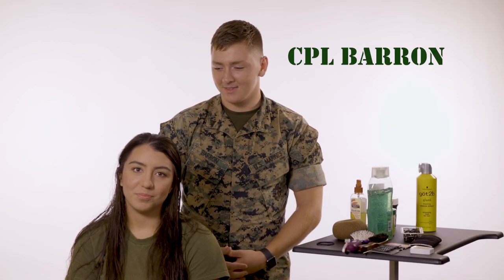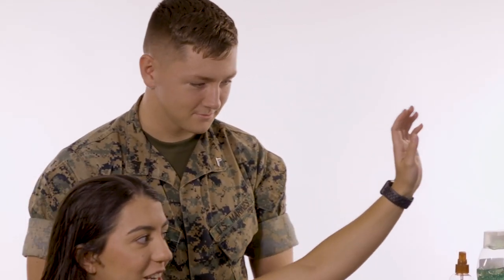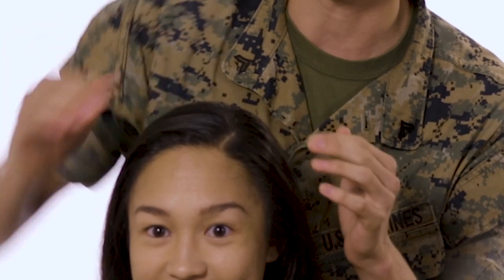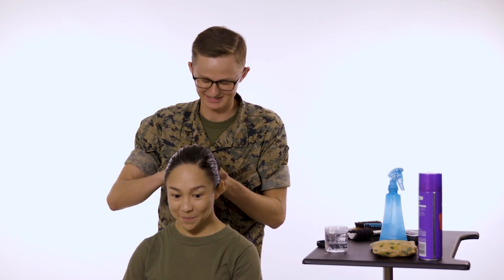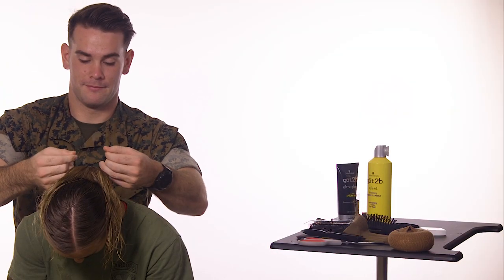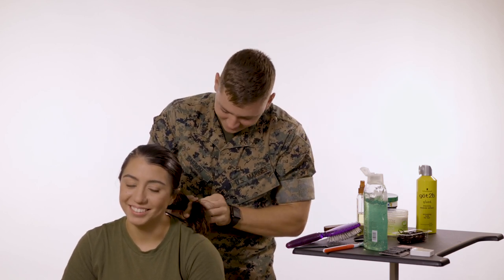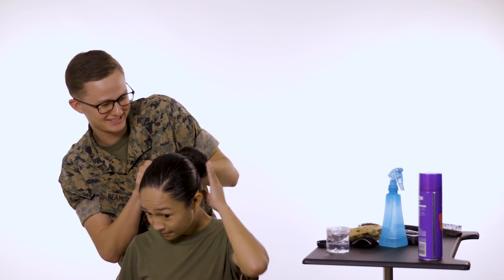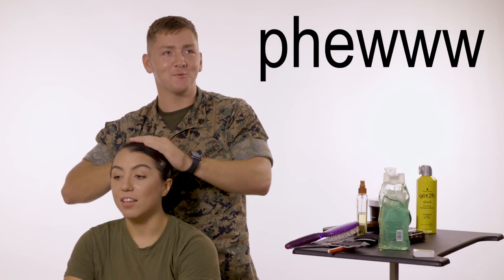Male Marines attempt to form sock buns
How do Marines celebrate National Hair Day?

Watch as Okinawa-based attempt to style a female Marine's hair into a traditional Marine Corps sock bun!

(U.S. Marine Corps motion imagery by Lance Cpl. Sarah Marshall)